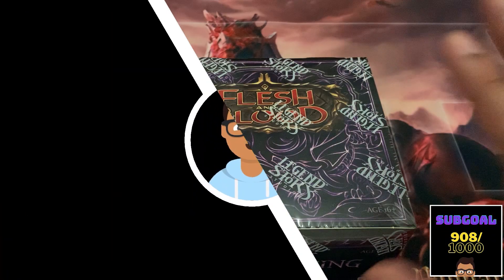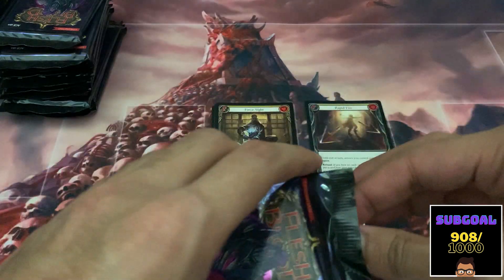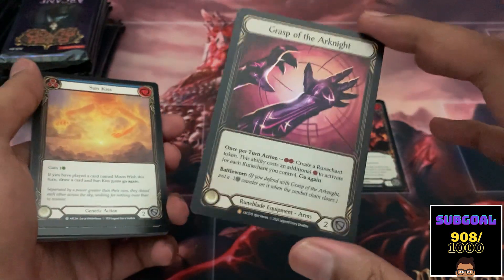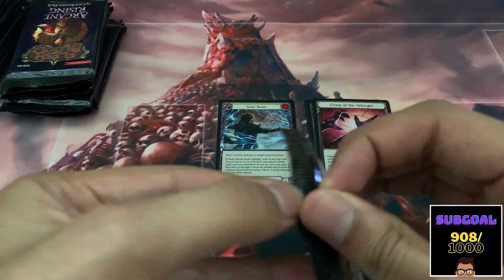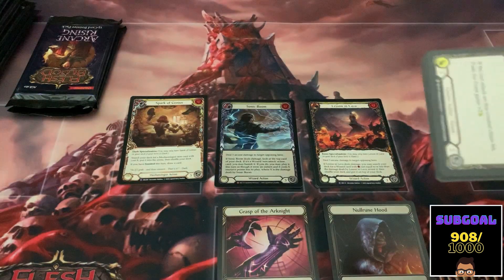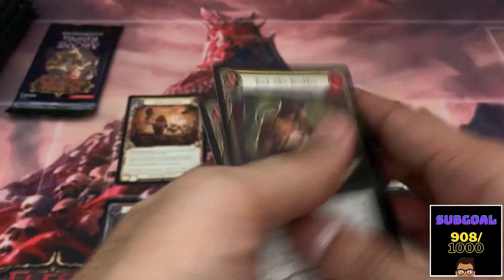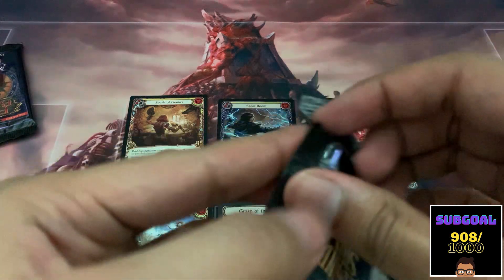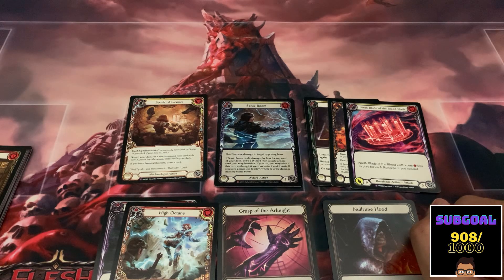Flesh and Blood TCG | Arcane Rising is Out of Print! Lets Open A Box as a Tribute!